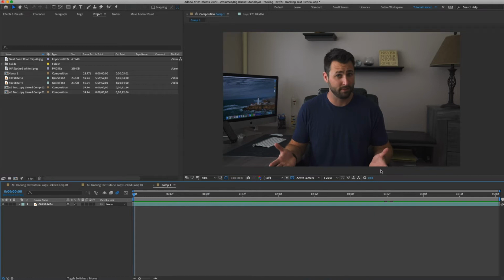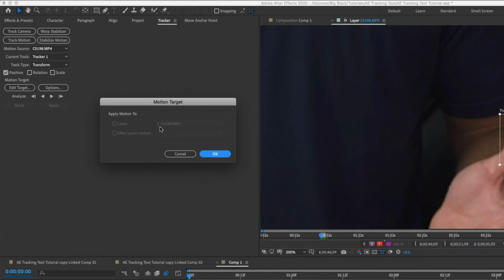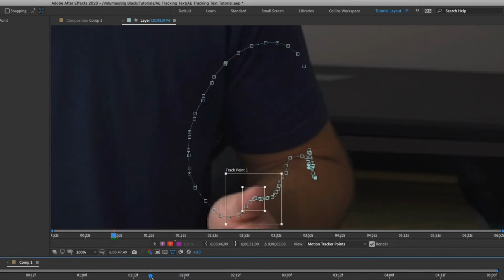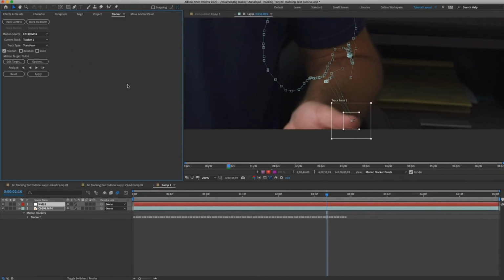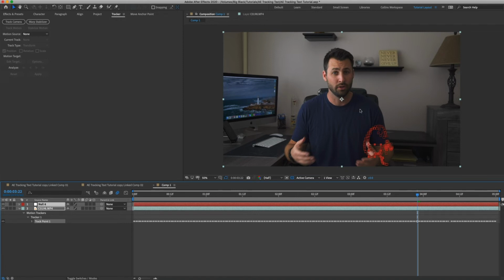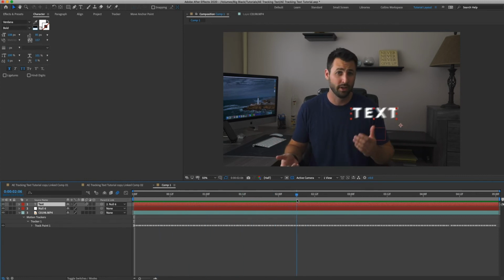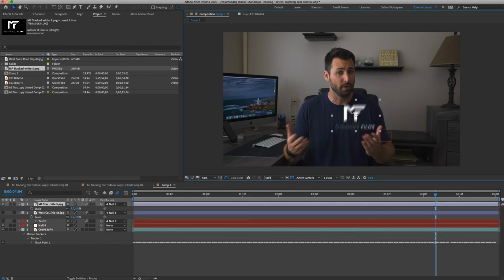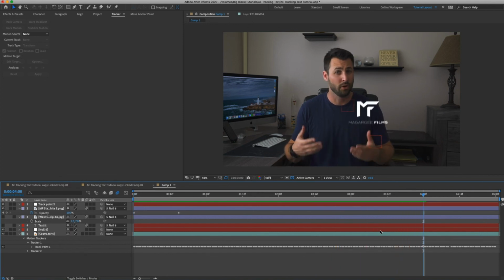After Effects Text Tracking Tutorial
Learn how to track text and different objects to anything in your video using After effects!  In this tutorial, you will learn how to use the tracker tool panel, attach a null object, and link objects such as text, photos, graphics, logos, etc to any object in your video!  Comment if you have any questions or just want to say hi!

This helps me to create more content for you guys in the future!